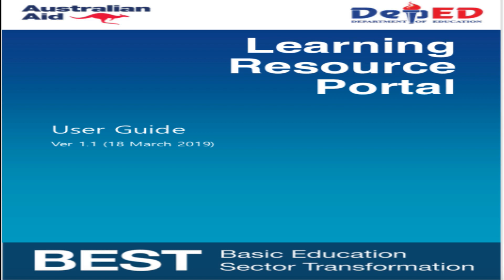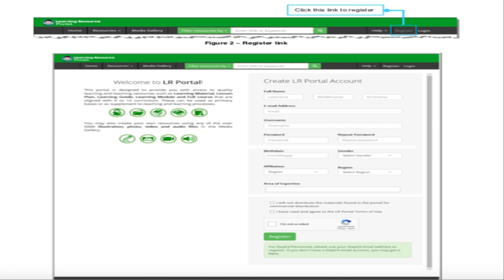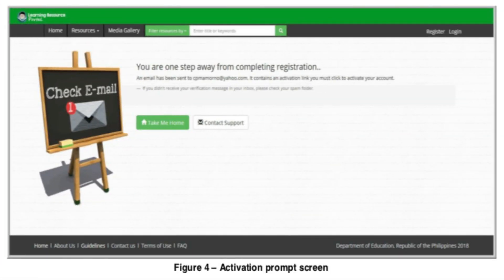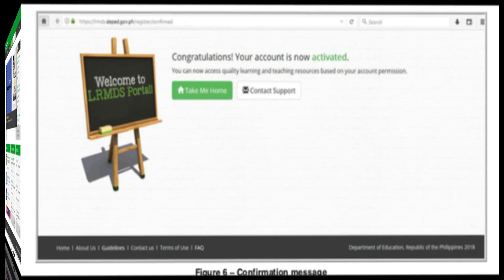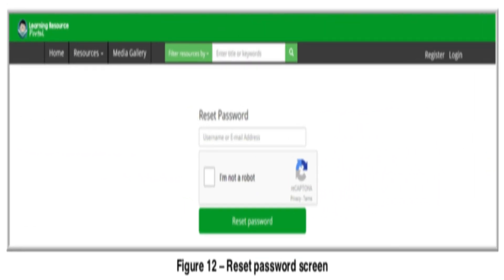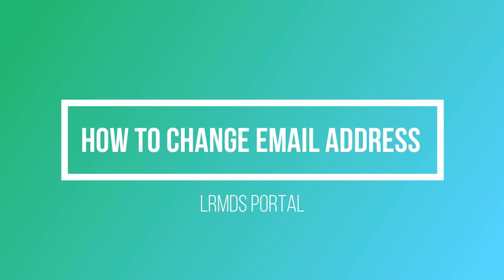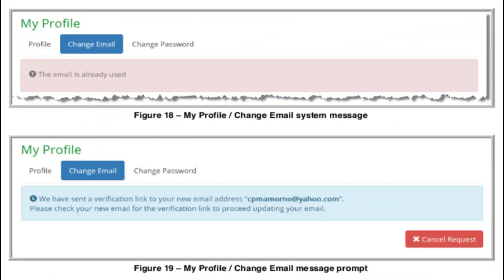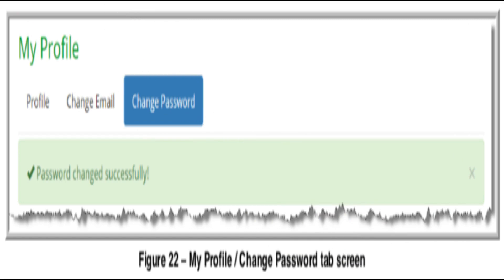LRMDS USER GUIDE / HOW TO REGISTER, UPDATE PROFILE, CHANGE EMAIL AND PASSWORD IN DEPED LRMDS PORTAL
This video contains a quick guide on how to register, update profile, change password and email in Learning Resource Management and Development System (LRMDS) of the Department of Education.